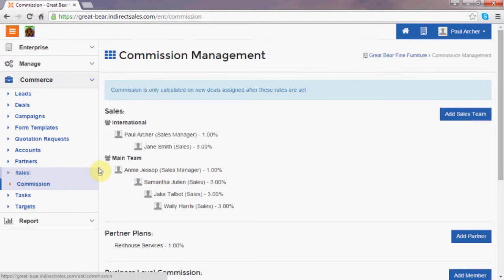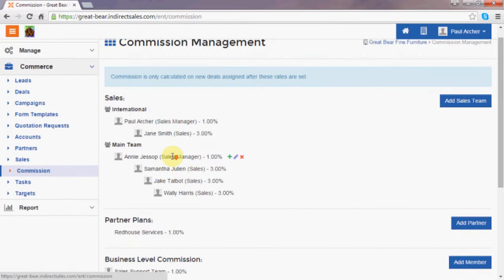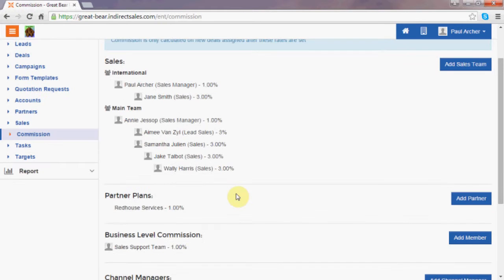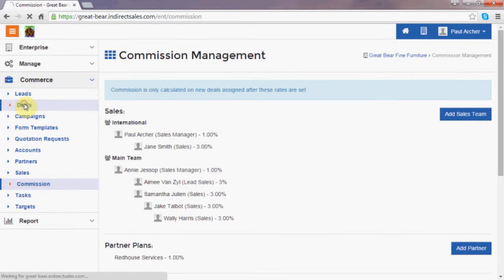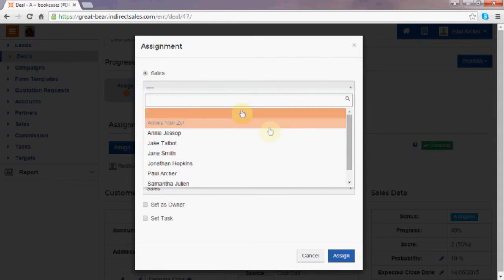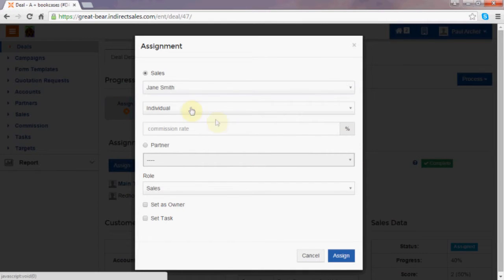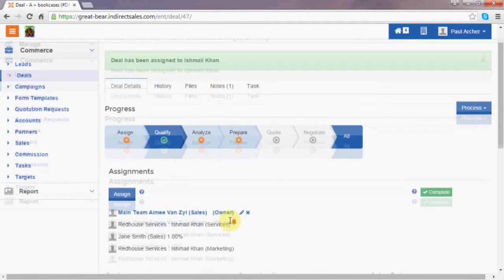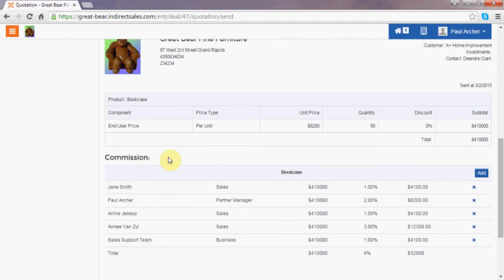quote oddity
Description